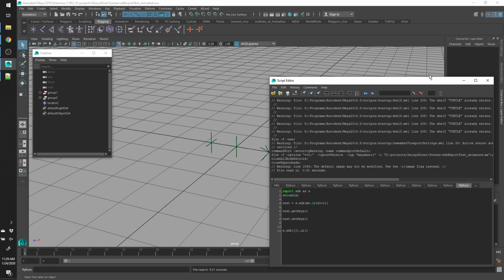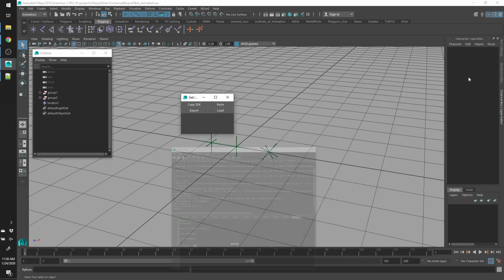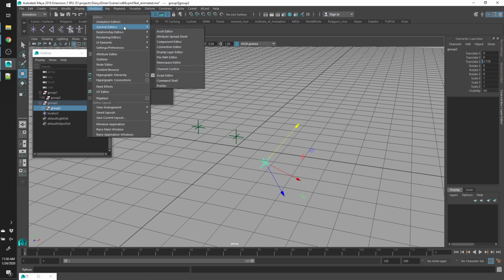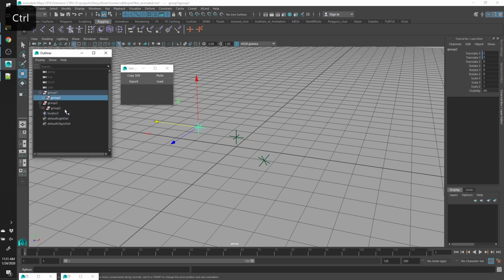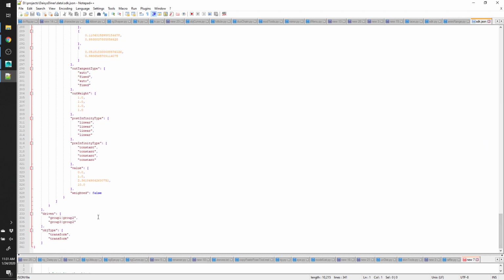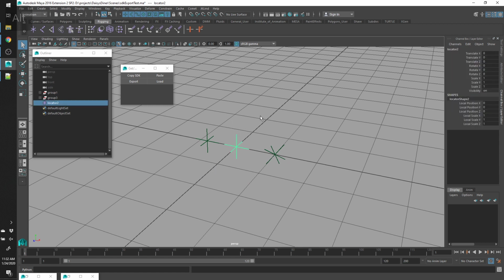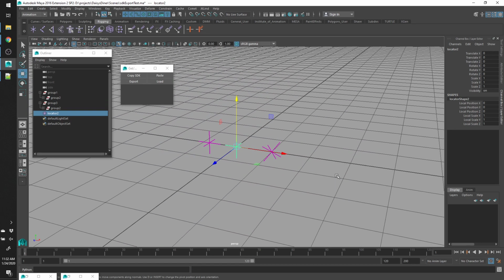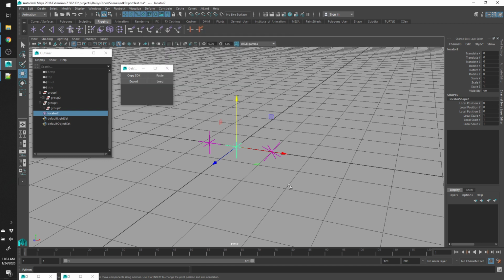Driven Key exporter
I had to write my own tool for exporting and reloading driven keys, because Maya's built-in tool doesn't appear to work.